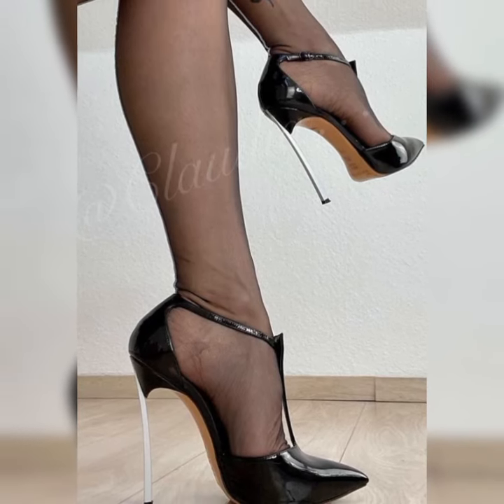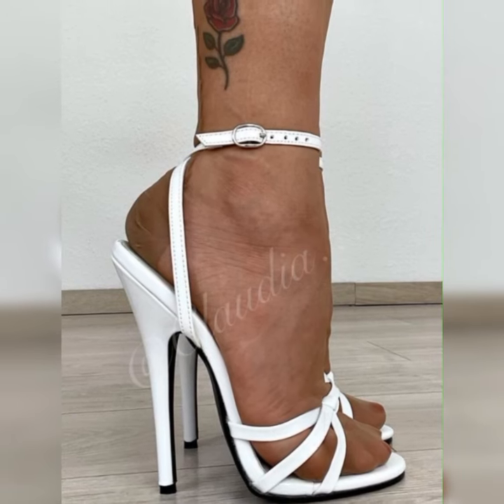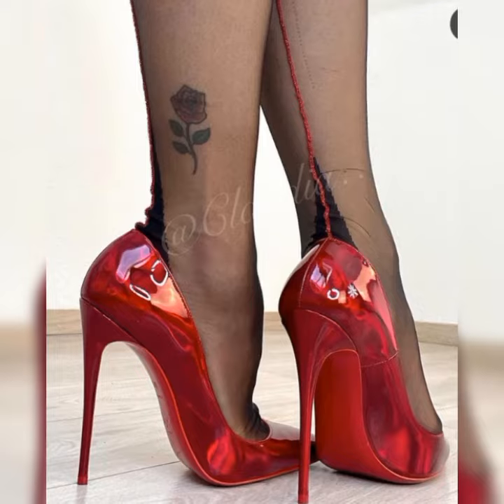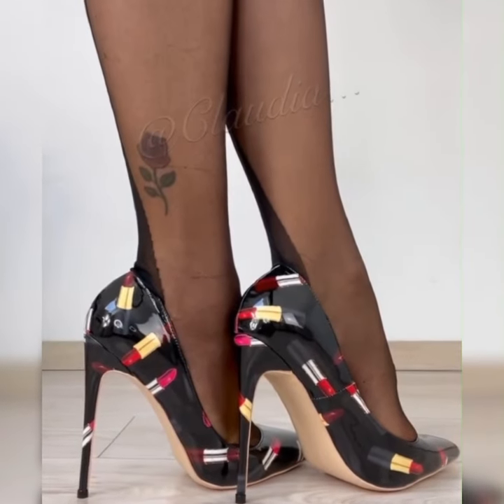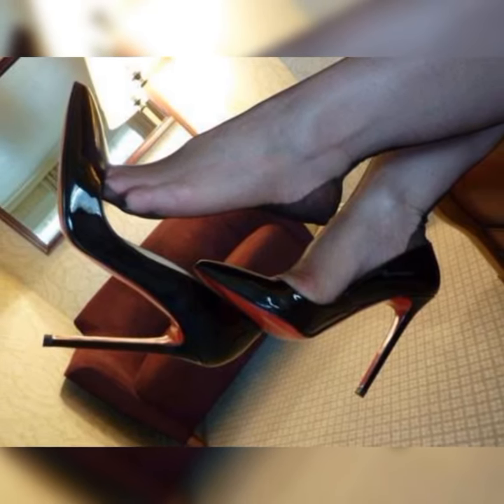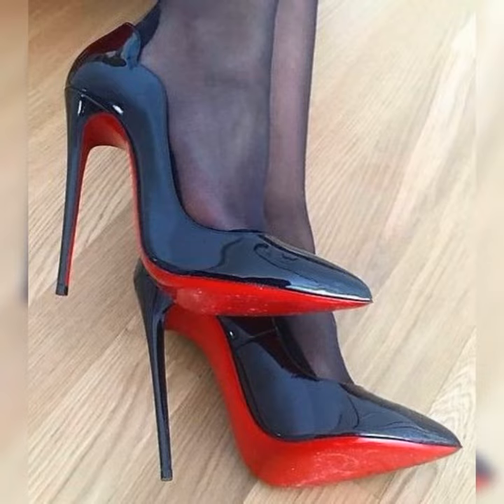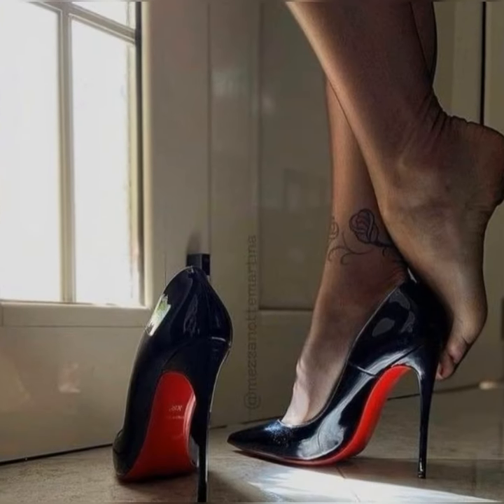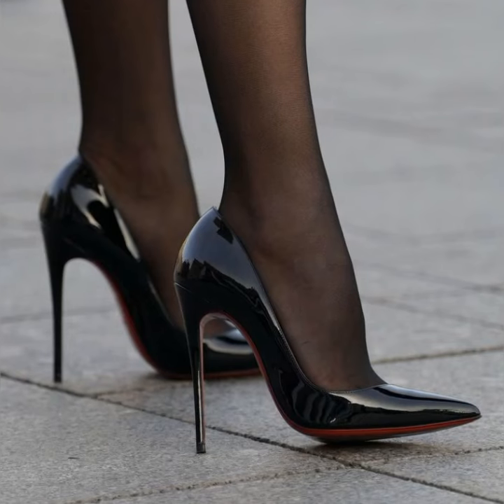Ultra gorgeous & Most demanding collection of "STILETTO NYLON STOCKINGS" to wear in beautiful feets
stiletto sandals

trending sandals